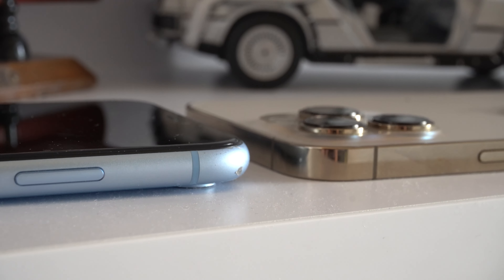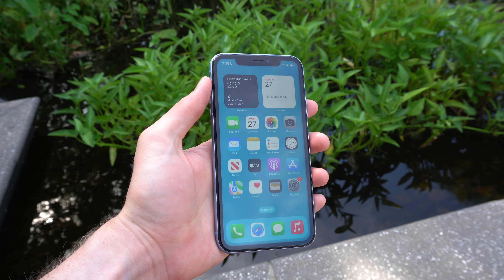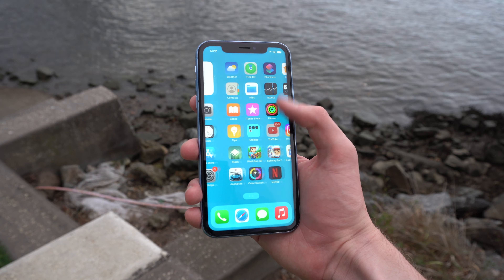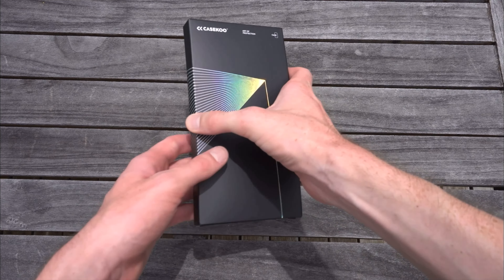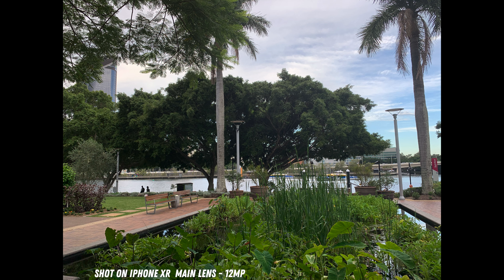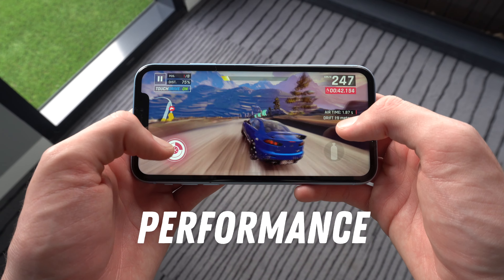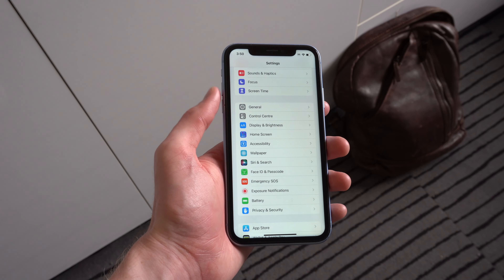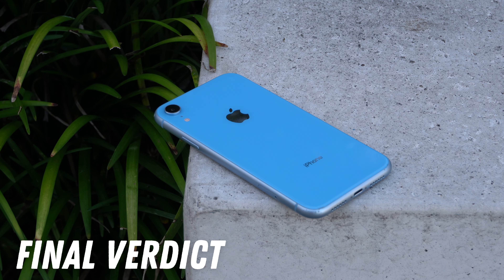iPhone XR in 2023 Review - Colourful And Capable!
The iPhone XR was the first 'budget' iPhone with the all screen design, releasing in 2018. And so, despite it being quite solid almost 5 years later, how good of a bargain is it on the used market? Let's find out!

Timestamps:
0:00 - Introduction
0:27 - Design
2:07 - Display
4:10 - Video Sponsor - CaseKoo
5:29 - Cameras
7:21 - Performance
8:20 - Longevity
8:59 - Battery Life
9:39 - Final Verdict

If you've scrolled this far, why not follow me?